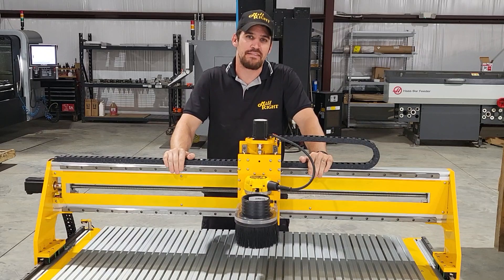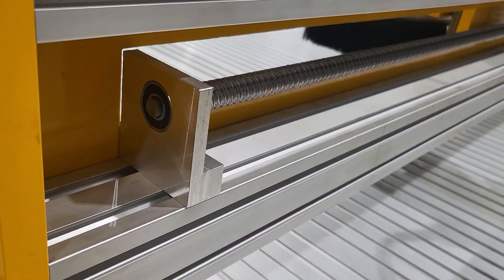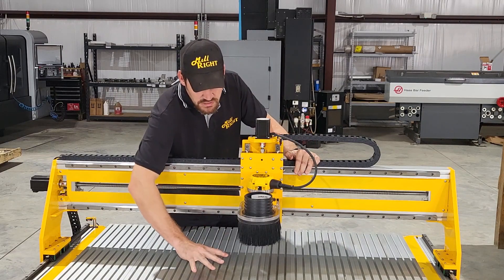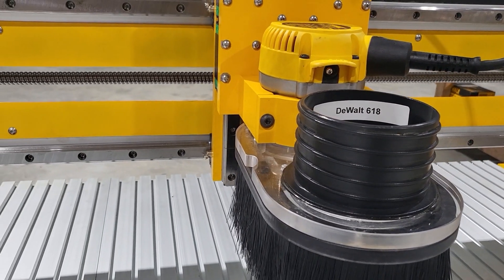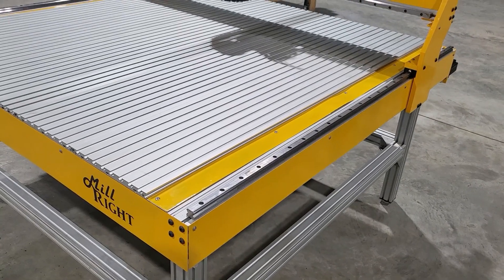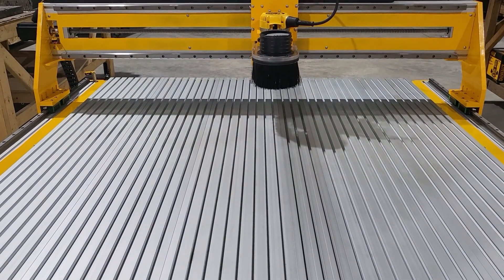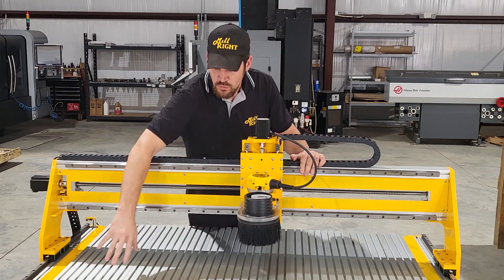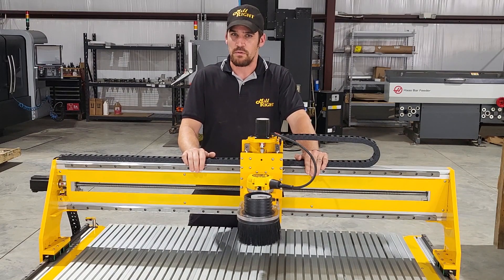MillRight CNC Power Route Plus XL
Derek gives an overview of the MillRight CNC Power Route Plus XL CNC including some of the features, the improvements over the previous model, and then contrasts it with our Mega V line of CNC routers.